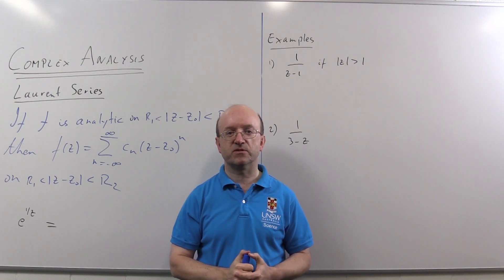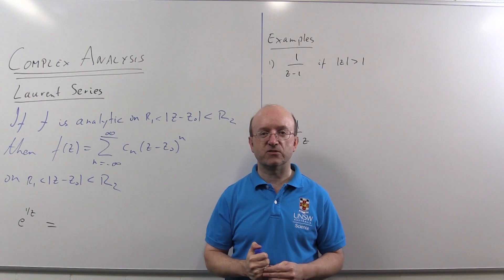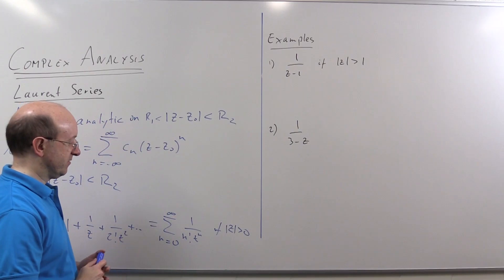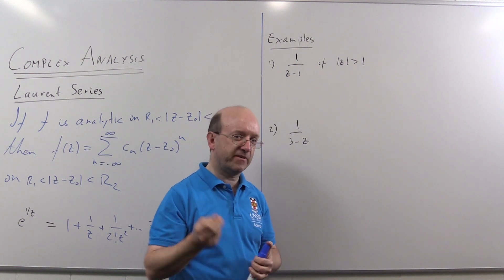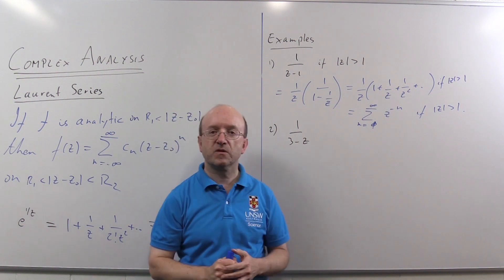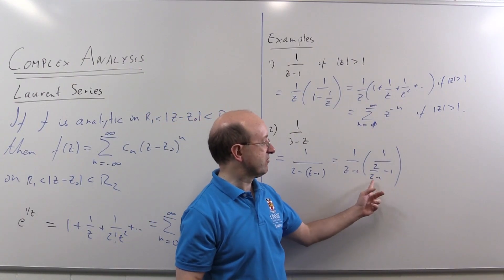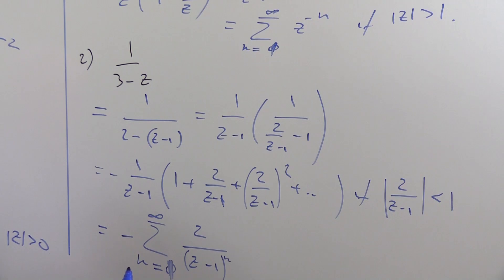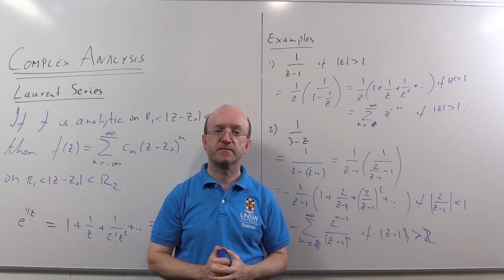Complex Analysis 11: Laurent Series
Laurent Series